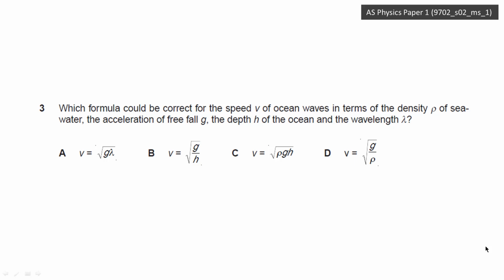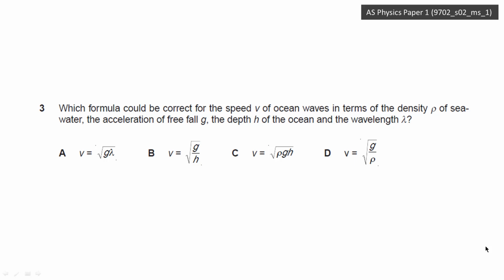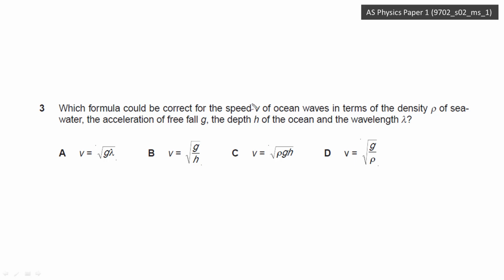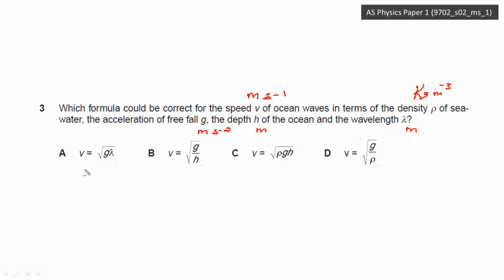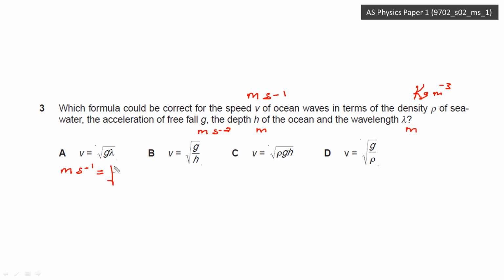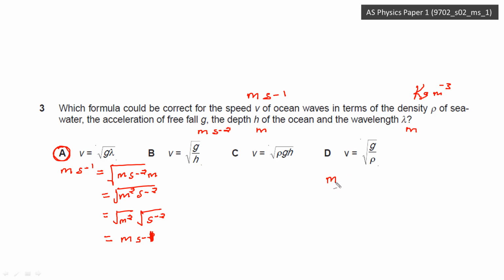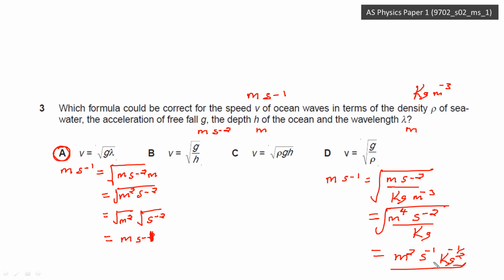HOMOGENEITY OF PHYSICAL EQUATIONS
How to use base units to prove that a physical equation is homogeneous